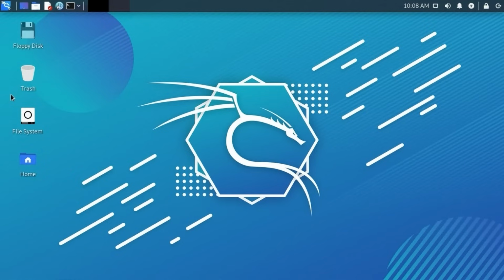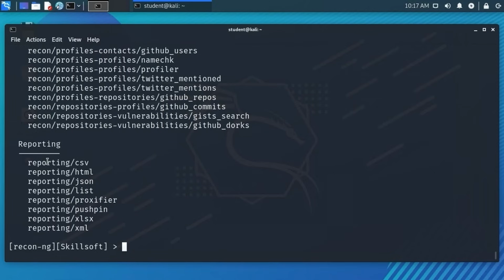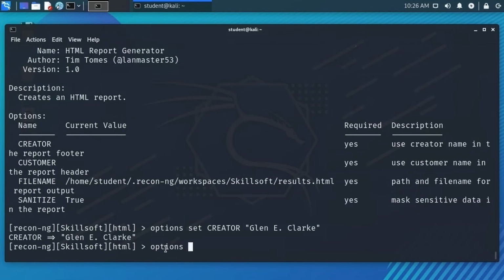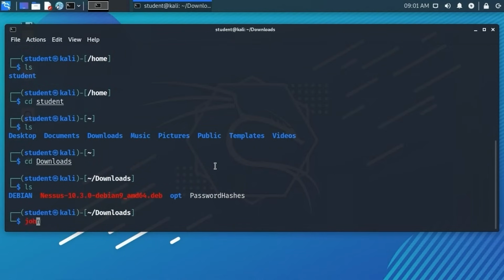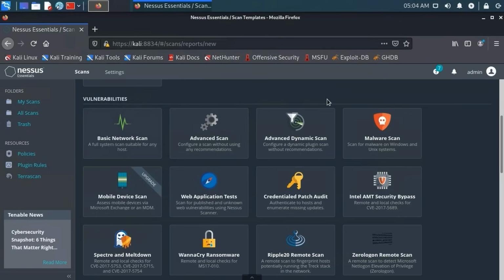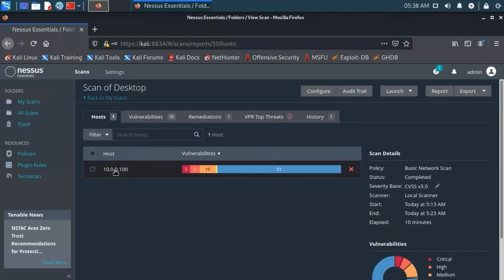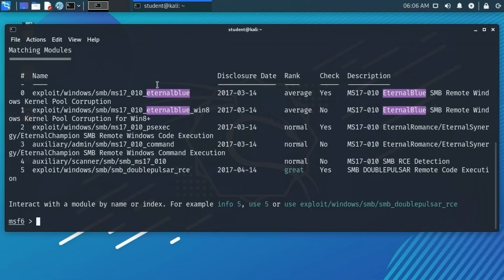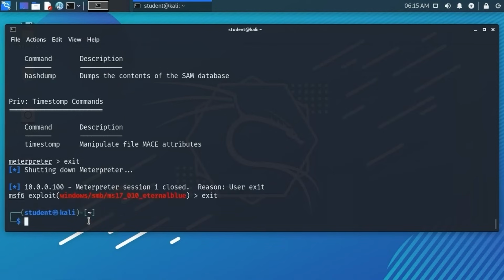Threat Hunting Basics (SecOps Hacking 2025) - Tools, Scans & Exploitation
SecOps Hacking 2025 — Intro to Security Tools & Threat Hunting Basics (Ethical / Authorized)

Welcome — this walkthrough introduces open-source intelligence (OSINT) tools, password cracking (demonstration in a controlled lab), vulnerability scanning, and exploitation tools from a defensive / educational perspective. Only perform hands-on testing on systems you own or have explicit written permission to test. Unauthorized hacking is illegal.

In this video you'll learn: • What OSINT is and common tools for reconnaissance
• How authorized password-audit tools work (demo in a lab)
• How vulnerability scanners identify weaknesses and how defenders triage them
• How exploitation tools are used in controlled red-team exercises — and how blue teams detect & mitigate those attacks

Chapters / Timestamps

00:00:00 Using Open-source Intelligence (OSINT) Tools
00:19:41 Using a Password Cracker
00:33:31 Performing a Vulnerability Scan
00:50:57 Using an Exploitation Tool

• Comment a question below — I read them and will make follow-ups.
• Want a lab file / checklist? Download the authorized lab checklist here: [Add your link]

Why this matters: timestamps and a clear, keyword-rich description improve search and viewer experience. Add chapters so viewers can jump to what they need (and so search can surface sections).

Closed captions & transcript: Captions are available — use them for better reach & accessibility. Upload an SRT/auto-generated transcript for SEO (YouTube indexes captions).